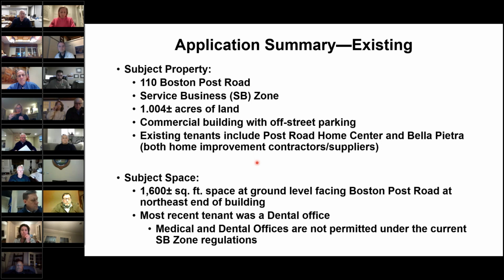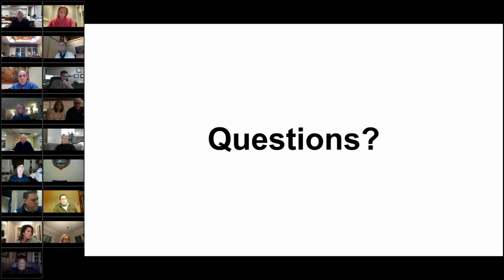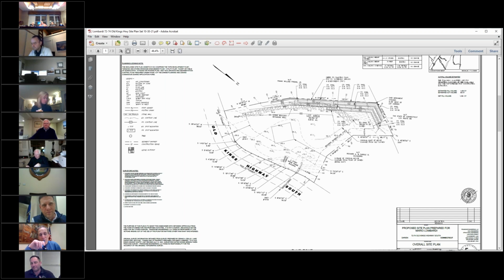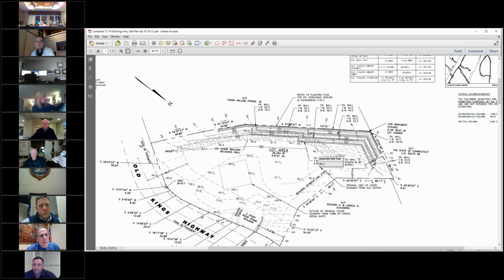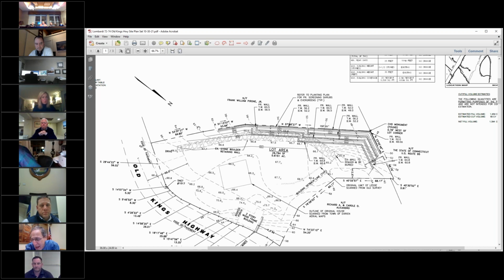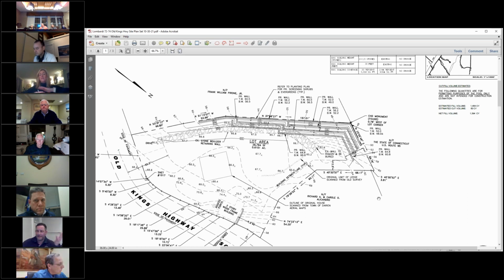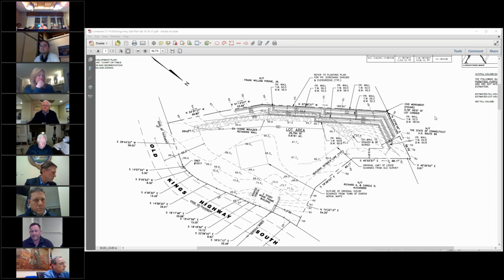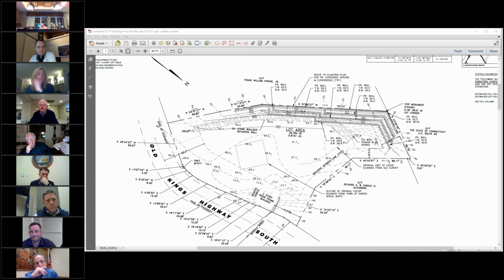Planning & Zoning Comm 1-25-22.mp4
Due to Character limitations, portions of the agenda below have been edited to add timestamps.

0:00:00--PUBLIC HEARING

Special Permit Application #323, Yanlan Tang, 682 Boston Post Road.  Proposal to establish a new health spa, offering massage therapy and facials in the first floor space, formally occupied by AnJu Breathing Space.  The subject property is located on the south/east side of Boston Post Road approximately 350 feet west of its intersection with Brookside Road, and is shown on Assessor’s Map #16 as Lot #98 in the Designed Business (DB) Zone.  TO BE IMMEDIATELY CONTINUED TO 2/8/2022.

Special Permit Application #276-C, One Ten Post Road Partners, LLC, 110 Boston Post Road.
Special Permit Application #322, Land Filling & Regrading Application #520, Anthony Dechellis Revocable Trust, 320 Brookside Road.  Proposal to construct a 60’ x 100’ recreational sport court and associated stormwater management on the east side of the property, and to perform related site development activities.  The 2.32+/- acre subject property is located at the northeast corner formed by the intersection of Brookside Road and Marianne Road, and is shown on Assessor’s Map #1 as Lot #87 in the R-2 Zone.

0:16:00--Land Filling, Excavation & Regrading Application #522, Nicholas & Tracy Young, 249 Tokeneke Road.

0:22:00--Land Filling & Regrading Application #521, Mario Lombardi, 72 Old King’s Highway South.  Proposal to construct a series of stepped stone retaining walls with associated landscaping on the north and west sides of the property; and to perform related site development activities.  The 0.6+/- acre subject property is located on the north side of Old King’s Highway South approximately 190 feet west of its intersection with Andrews Drive, and is shown on Assessor’s Map #63 as Lot #42 in the R-1/3 Zone.

0:57:00--Land Filling & Regrading Application #523, Peter Doyle, 289 West Avenue.

1:12:00--GENERAL MEETING

Deliberations and possible decision on the following items:
Proposed Amendments to Darien Zoning Map (COZM #2-2021), 3 Parklands Drive, put forth by Parklands Darien, LLC. Proposal to apply the Designed Office Multi-Family Residential Overlay Zone (DOMR) to the subject property to permit multi-family residential dwellings as a principal use requiring a Special Permit. The 3.915+/- acre subject property islocated at the southern end of Parklands Drive, approximately 1,100 feet south of its intersection with Old King’s HighwayNorth, and is shown on Assessor’s Map #35 as Lot #34, Unit #2 in the Designed Office Zone (DO).

1:18:00--Deliberations ONLY on the following items:
Site Plan Application #309, Special Permit Application #42-I, Land Filling & Regrading Application #516, Parklands Darien, LLC, 1 Parklands Drive & 3 Parklands Drive. Proposal to raze the existing office building at 3 Parklands Drive, convert and redevelop the property as multi-family residential, consistent with the Designed Office Multi-Family ResidentialOverlay Zone (DOMR) Regulations; and perform related site development activities, including regrading of the property, installation of landscaping, lighting, and stormwater management. The applicant proposes to construct a three-story, multi-family apartment building with a total of 60 apartments (studio, 1- and 2-bedroom apartments), including 7 deed restricted affordable units. A total of 139 parking spaces will be created - 86 of which are proposed for the exclusive use by residents of 3 Parklands Drive and 53 of which are proposed to be shared with the adjacent assisted living facility at 1 Parklands Drive (Assessor’s Map #35, Lot #34, Unit #1). Improvements to 1 Parklands Drive are limited to sidewalk extensions, underground utilities and parking related improvements. 3 Parklands Drive is 3.915+/- acres, and is located at the southern end of ParklandsDrive, approximately 1,100 feet south of its intersection with Old King’s Highway North and is shown on Assessor’s Map 35as Lot #34, Unit #2 currently in the Designed Office Zone (DO) (companion Zoning Map Change proposed to rezone 3 Parklands Drive to the Designed Office Multi-Family Residential Overlay Zone (DOMR)). Application materials are on file and available for review in the Planning & Zoning Office and online at: darienct.viewpointcloud.com.

2:13:00--Deliberations on any public hearings closed on January 25, 2022 (time permitting)